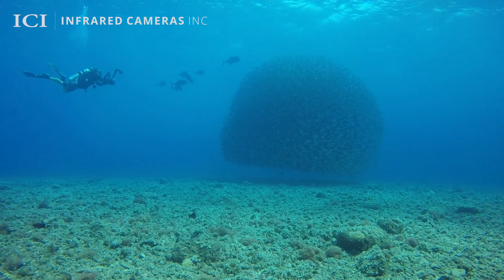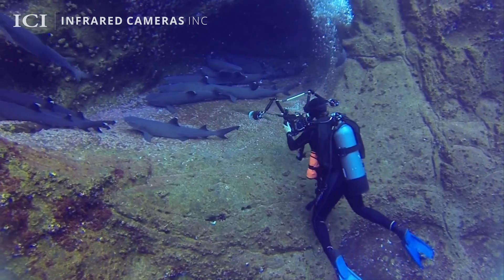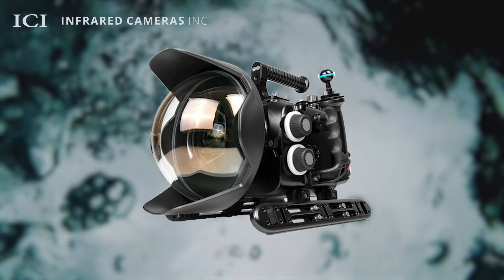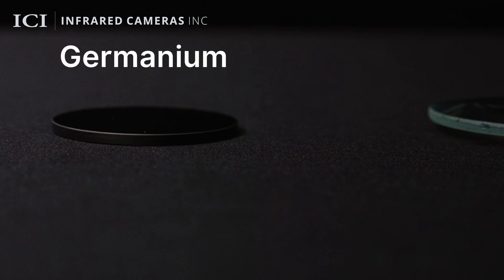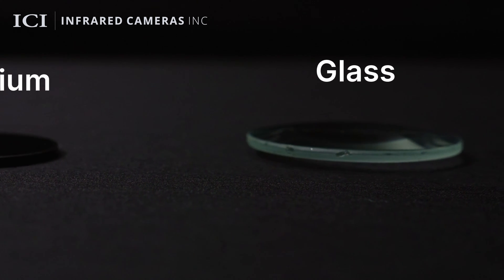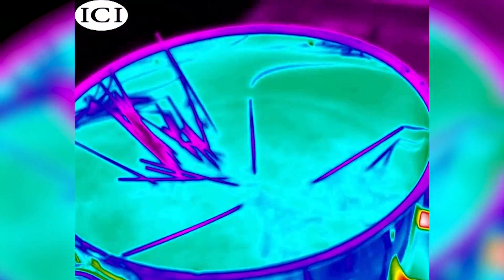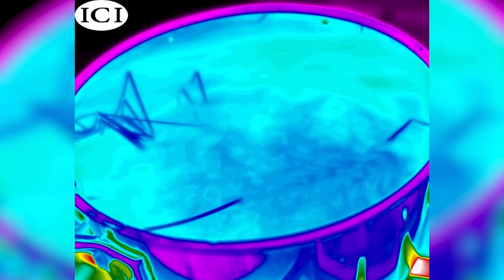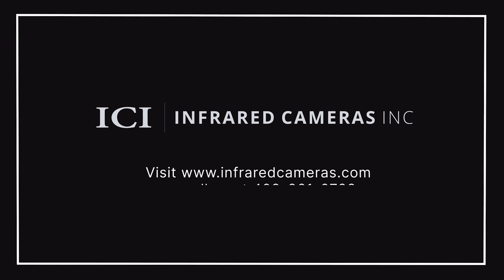Do Thermal Cameras Work Underwater | Infrared Cameras, Inc.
In this video, we delve into the science of thermal energy to determine if infrared cameras can see underwater.

Credits
- Production Management: Chelsea Willis
- Videography: Jacob Breaux
- Editing: Jacob Breaux
- Voiceover: Jacob Breaux
- Titles: Jacob Breaux